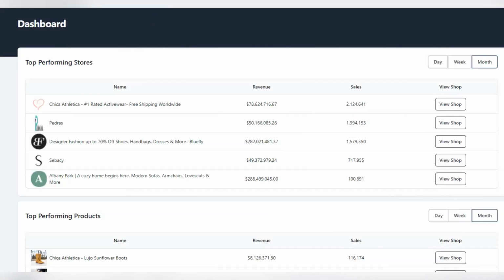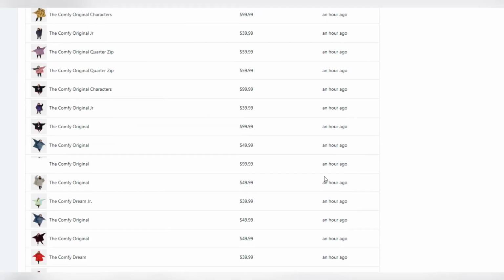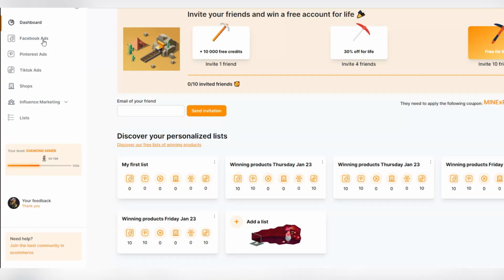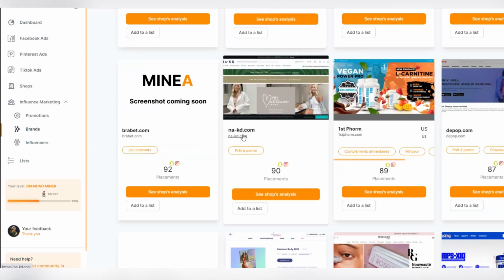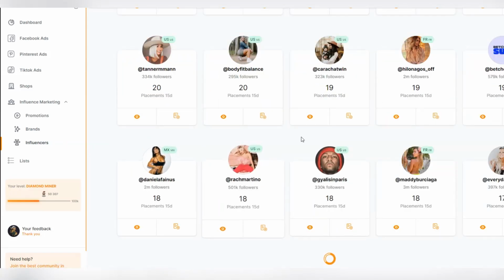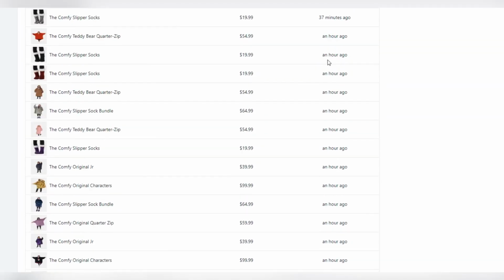The Only Dropshipping Product Research Guide You'll Ever Need In 2023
The Only Product Research Guide You'll Ever Need In 2023.. What makes a winning product, product research and product criteria.

🔥 NEXT VIDEO: $0-$1000 A Day Dropshipping Challenge

👉 How to use CJdropshipping

🔥UPCOMING VIDEOS🔥
👉 I Tried TikTok Dropshipping for 24 hours (Insane Strategy)
👉 DROPSHIPPING CHALLENGE: $1,000 in 72 hours with TikTok Ads 2023